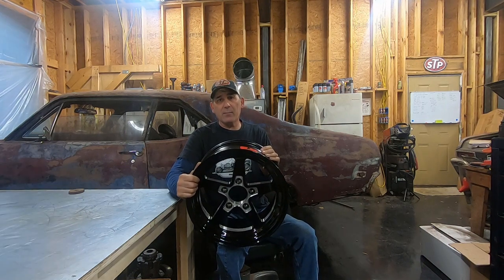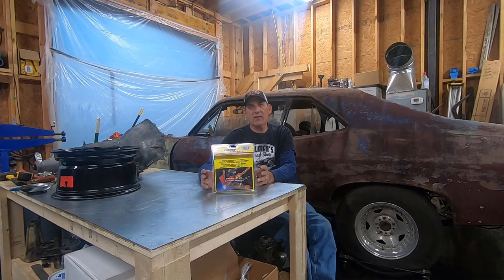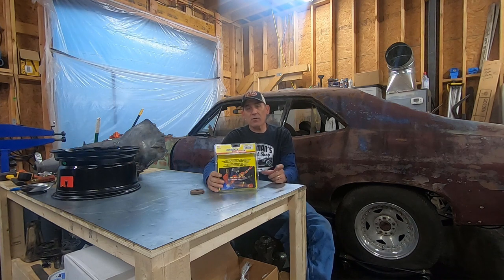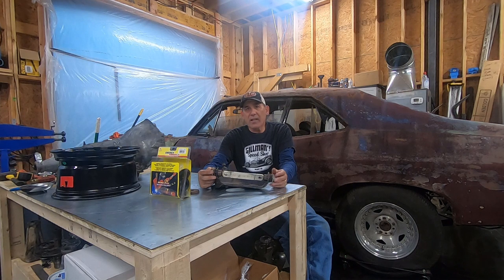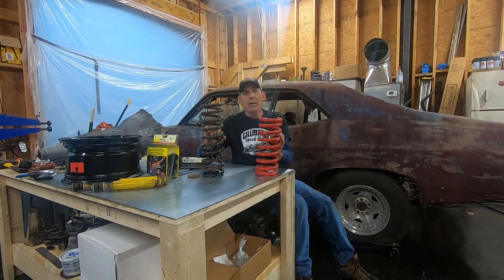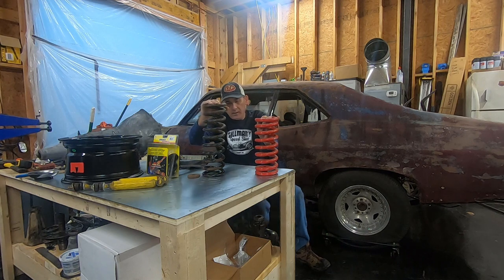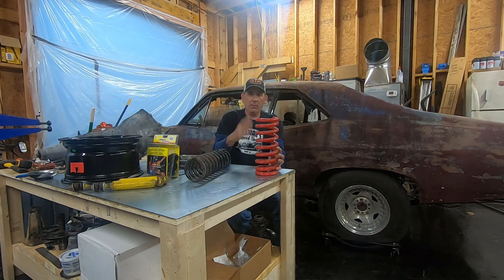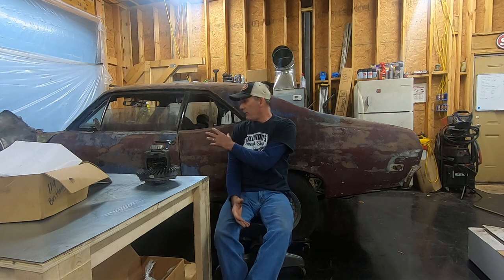How to Make Your Chevy Nova Better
Chevy Nova Mods that make it more fun to drive.